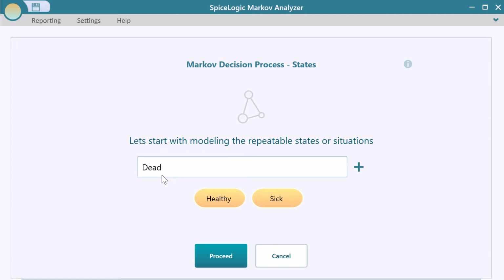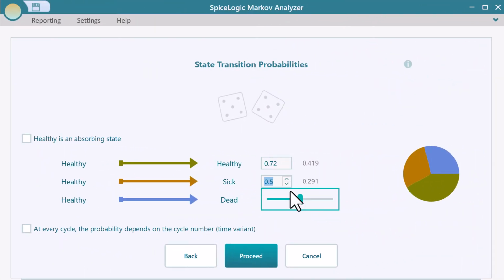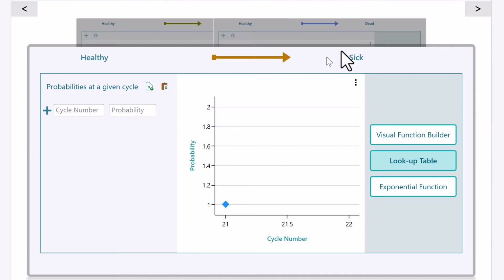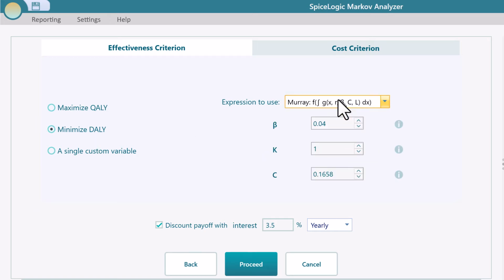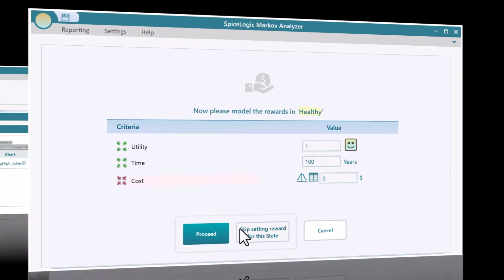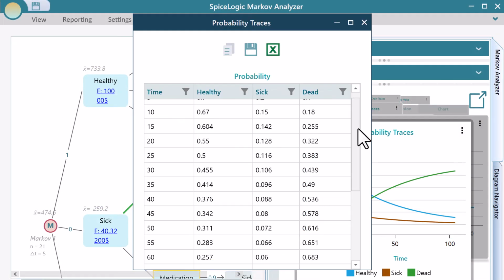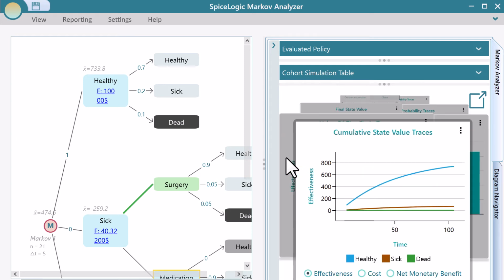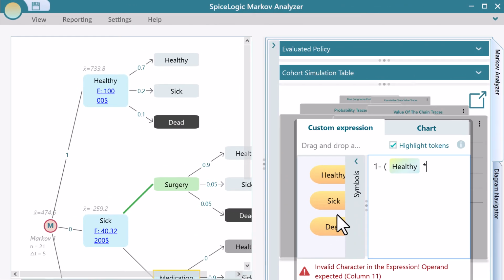Introduction to Markov Decision Process (MDP) Modeling - SpiceLogic Decision Tree Software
A Markov decision process models a system that moves between states over time, where you also get to intervene. It is the standard tool for long-run health and policy questions, and the wizard here builds one step by step.

Note: this modeling is now part of SpiceLogic Decision Tree Software, which includes the full Markov toolset shown here plus cost-effectiveness analysis, and it is also bundled in Rational Will.

In this video:
- States, transition probabilities and cycles
- Building an MDP with the step-by-step wizard
- Attaching cost and utility to states
- Where MDP models fit in cost-effectiveness work